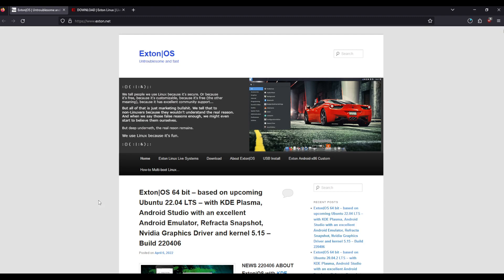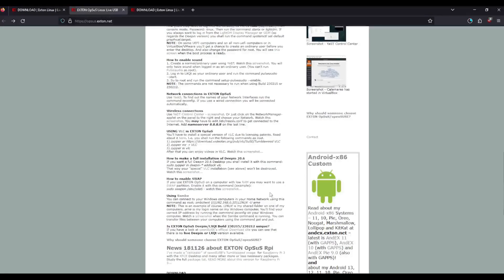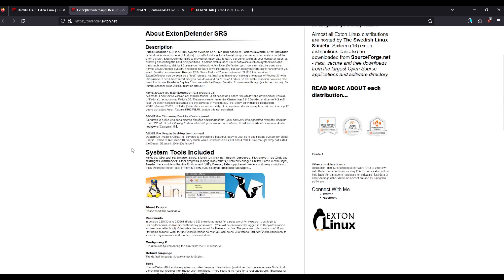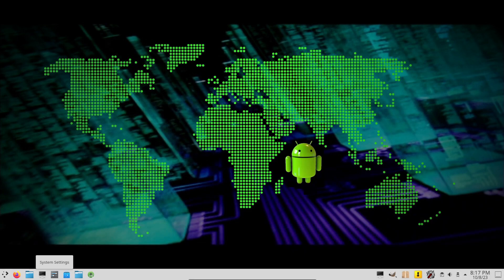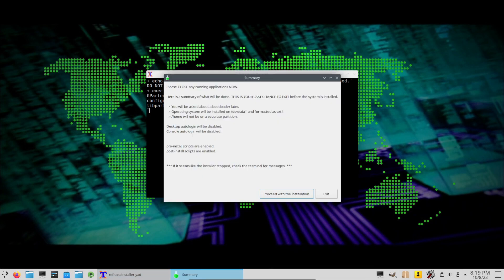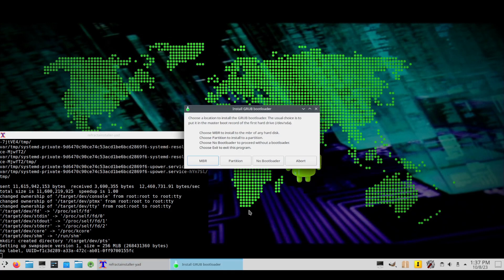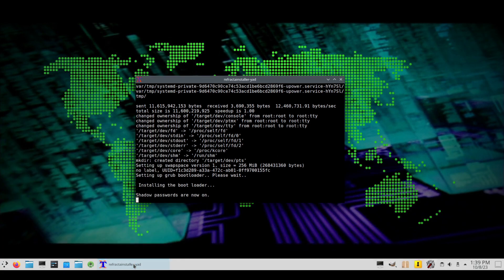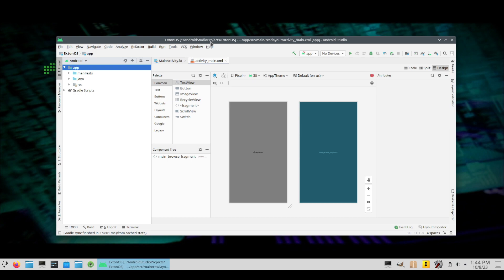Exton OS The Distro No One Knows About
# Tags!